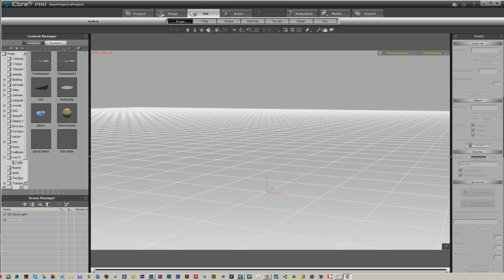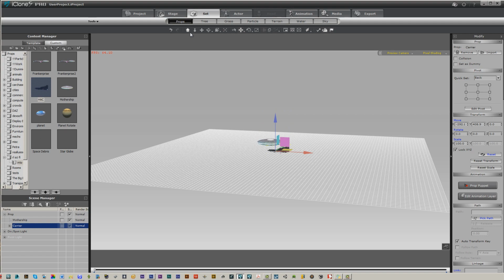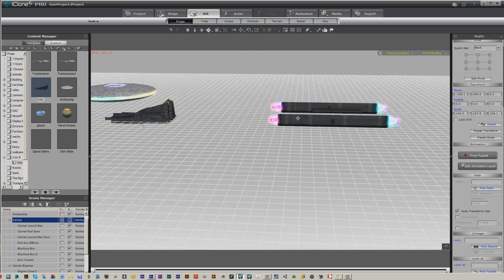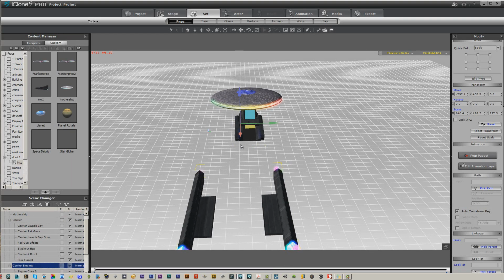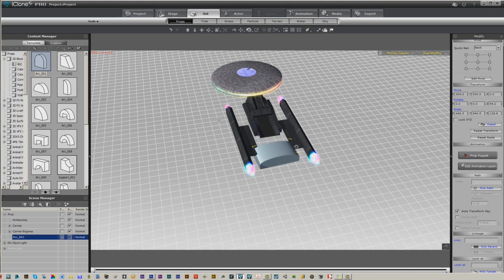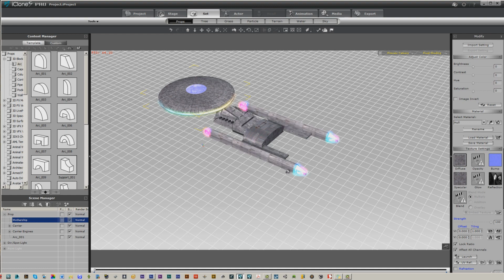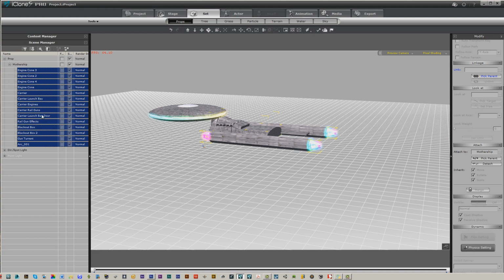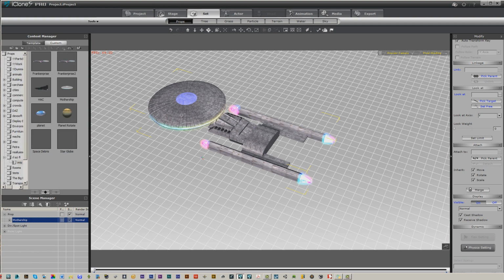Repurposing Existing Markplace Content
Demo for the Reallusion Famous Movie Poster competition.